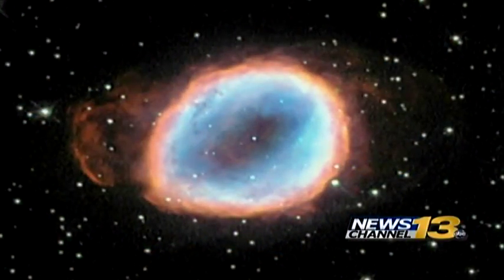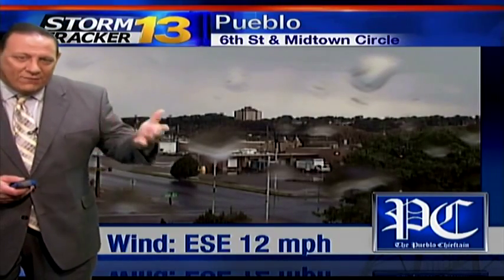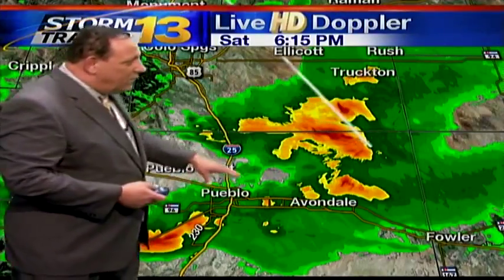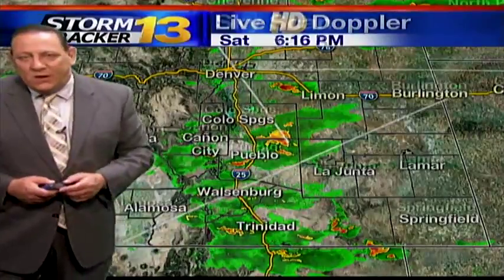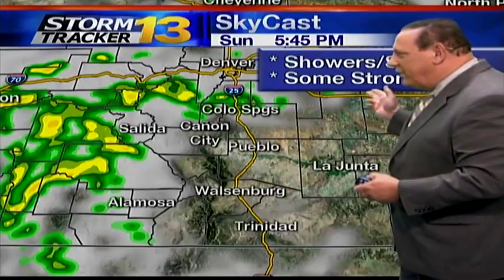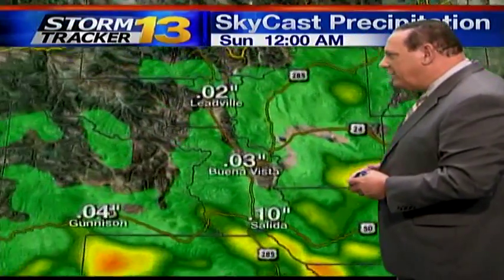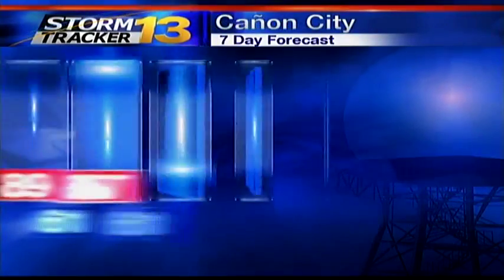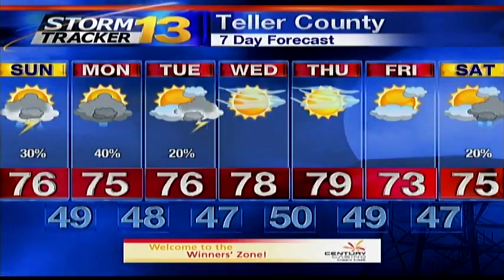Jay's Saturday Evening Weather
It won't be good weather for star gazing early, but skies will clear a bit later tonight.  More storms are in the forecast tomorrow.